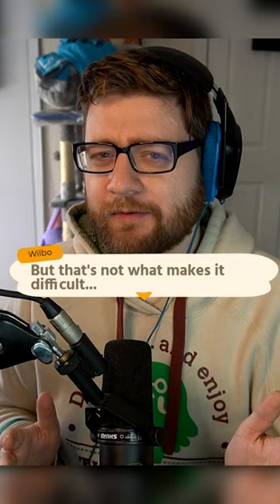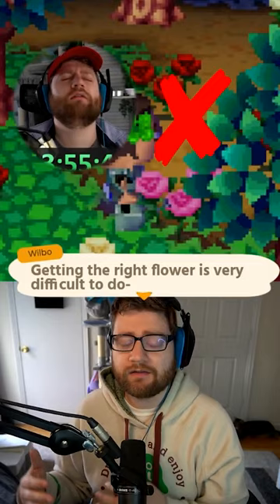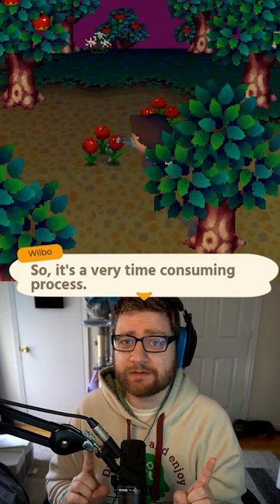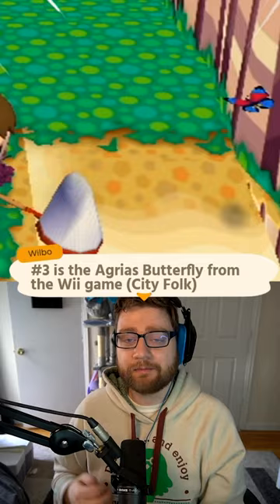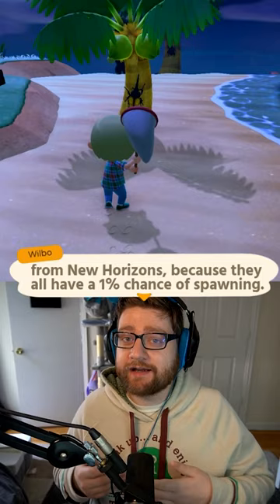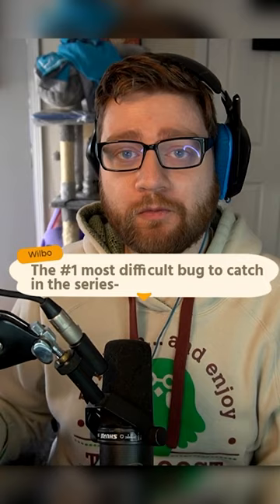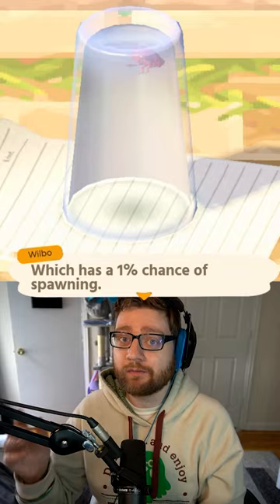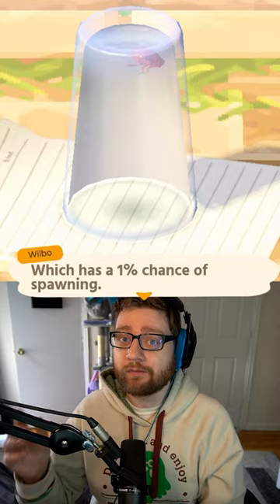The Most Challenging Bugs to Catch in Animal Crossing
Today we explore what the most challenging bugs are to catch in all of Animal Crossing.